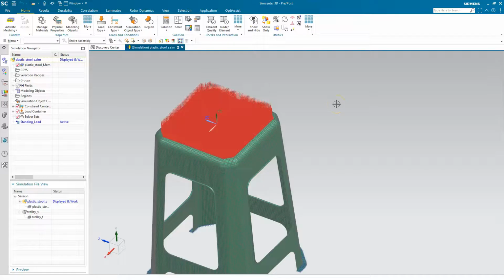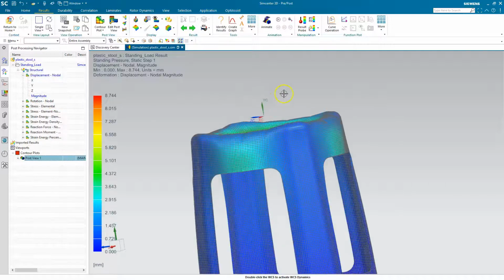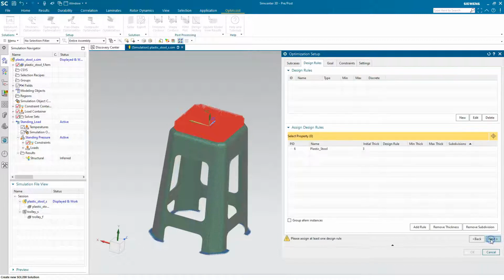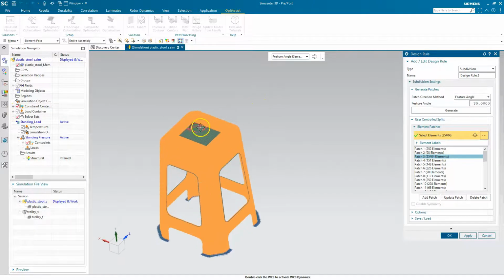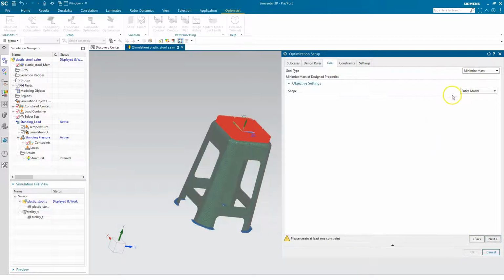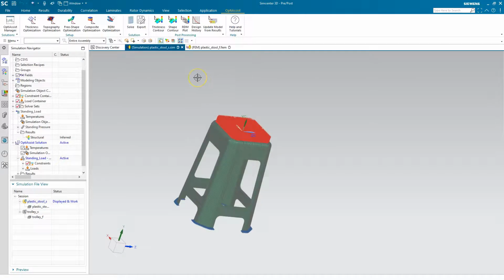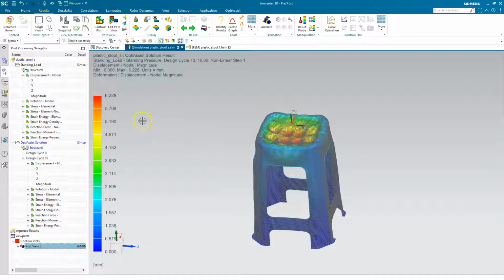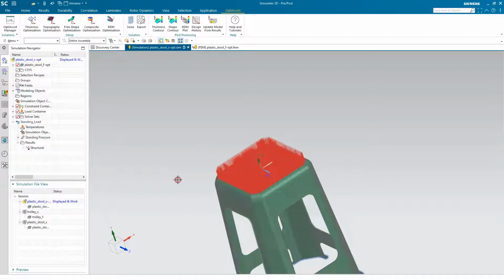OptiAssist for Simcenter3D v3 Thickness Tutorial 2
Thickness tutorial of OptiAssist for Simcenter 3D.
Learn how to automatically calculate the most efficient part thickness to meet multiple structural requirements for cast, moulded and machined parts.